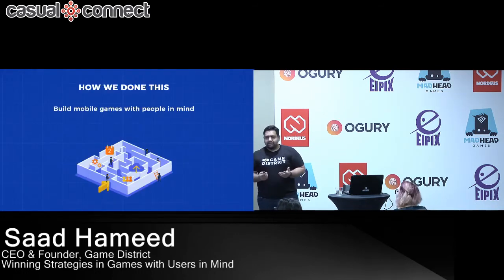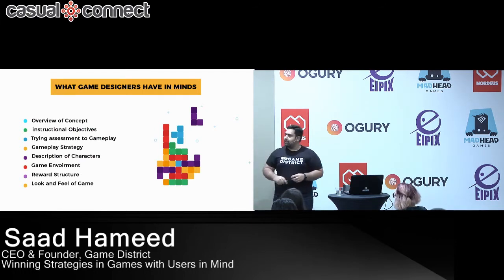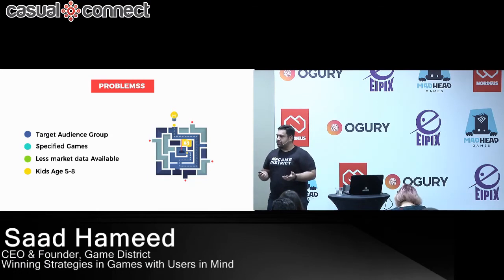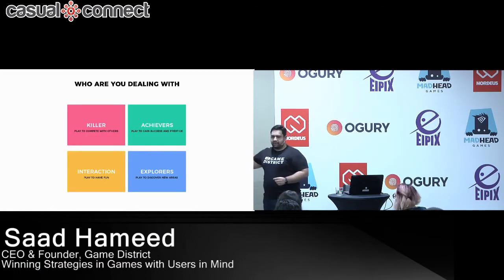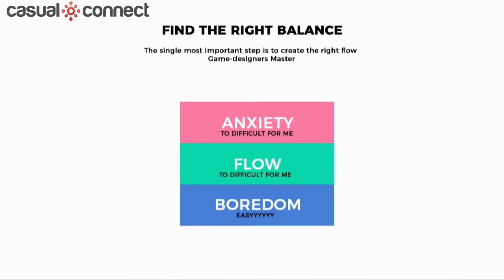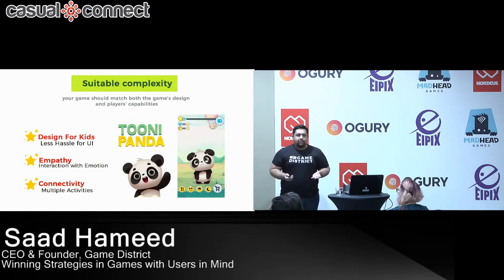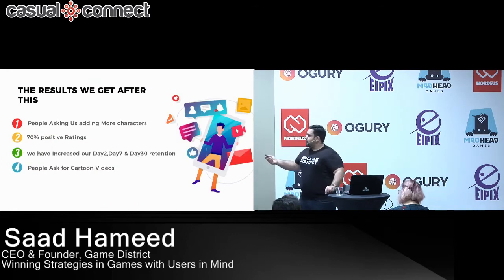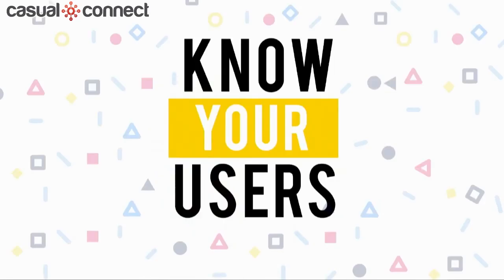Winning Strategies in Games with Users in Mind | Saad Hameed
Delivered at Casual Connect Eastern Europe 2018. A sustainability model is crucial to establish due to extensive competition and thousands of games being launched every minute of the day! Learn how Game District has established a new technique of user engagement by valuing those who have already downloaded the game and making the most of them through explicit research to understand player behavior.